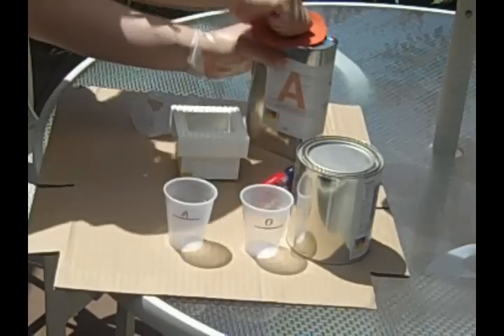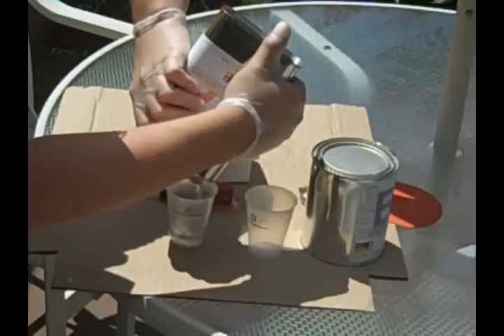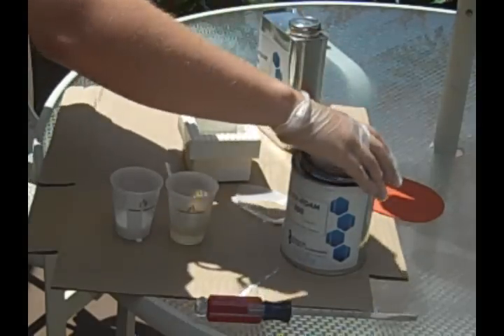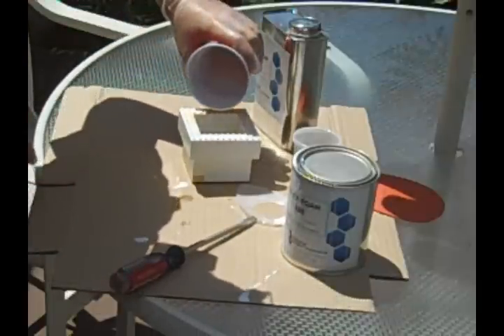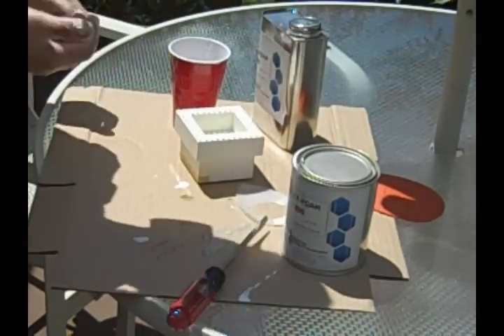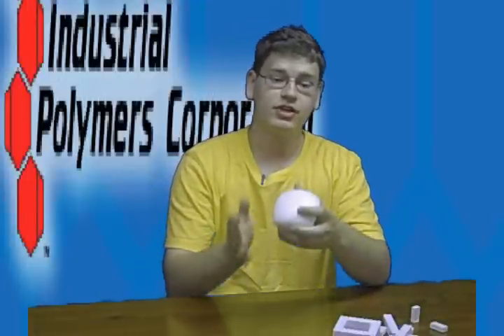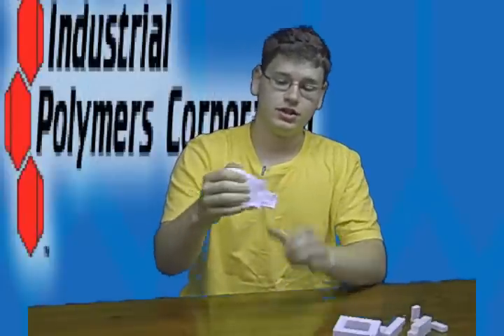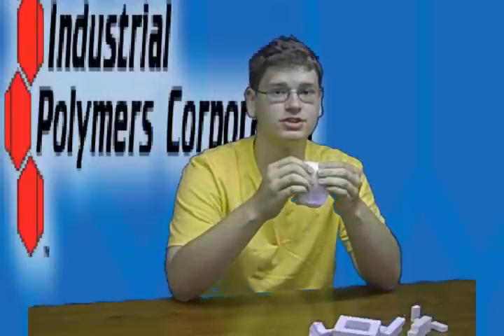FlexFoam 300 Review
Industrial Polymers
For technical support services or to place an order please telephone us at:
or
Industrial Polymers Corporation
3250 South Sam Houston Parkway East

When using the flex foam product mix up the part B before using each time the can is opened. In your video the bottom part of the casting did not expand properly for 2 reasons.
1. we must mix up the part B before using, blowing agent settles out quickly.
2. when casting smal amounts of foam it helps to warm up the mold and use a release agent.
the casting was small and the foam did not generate enough heat until after it began
expanding. After it became warm it expanded perfectly, in the beginning the mold was cold
and caused the foam to not expand properly. As you stated in the video always use a release agent to allow the foam to expand smooth against teh mold surface.